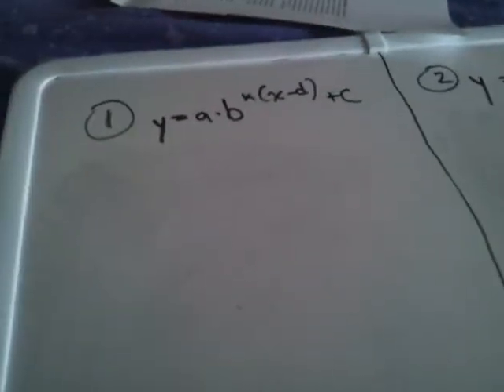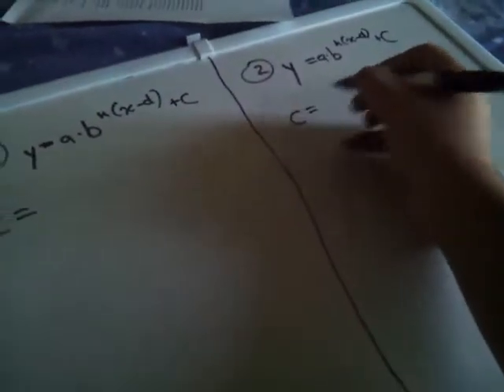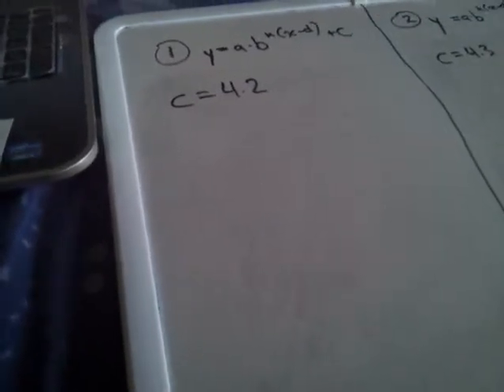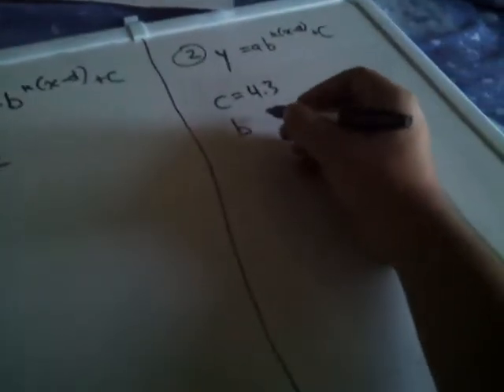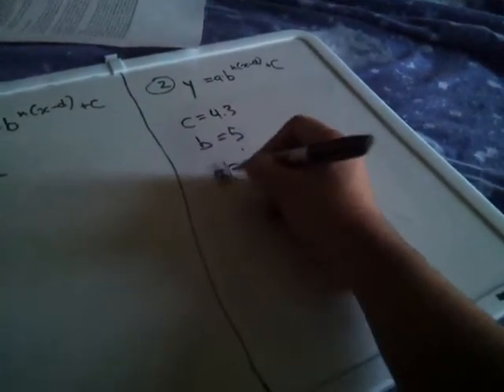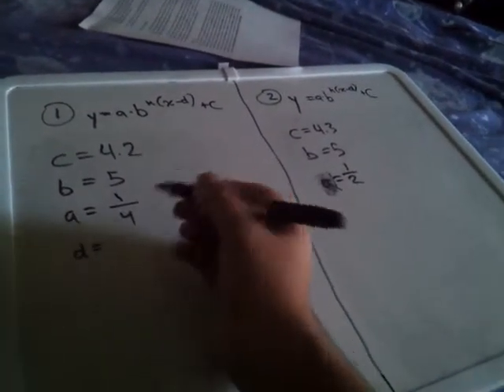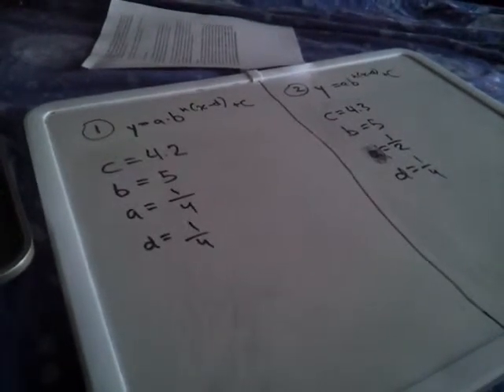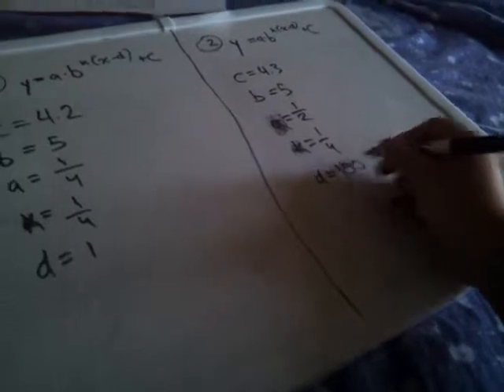Hammads execution of Sandra's plan #1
Please click the link above for the second part of the execution, i had to upload in two parts because of some technicality issues